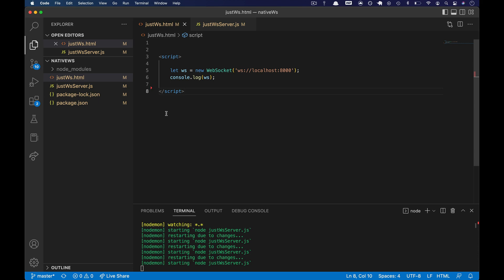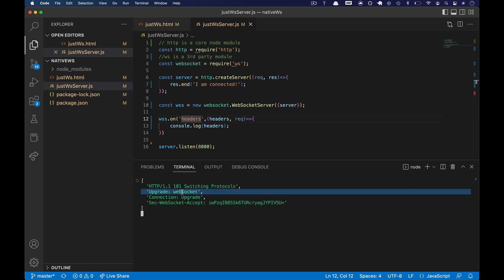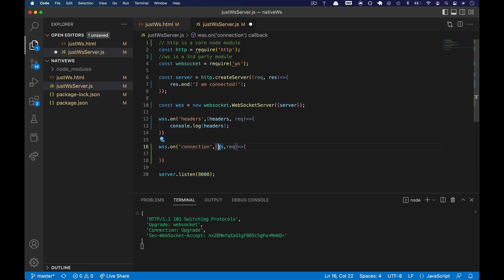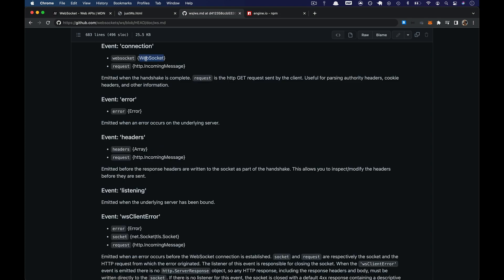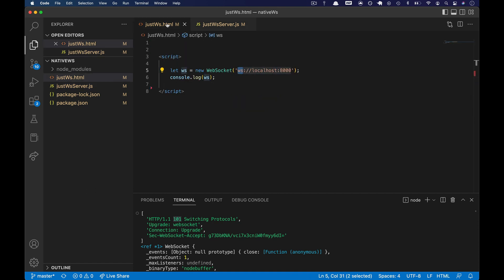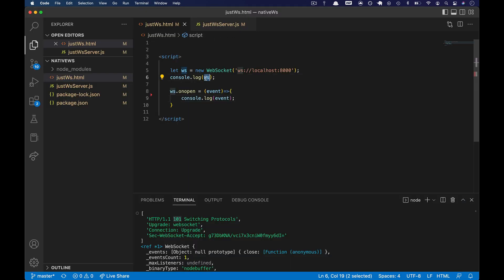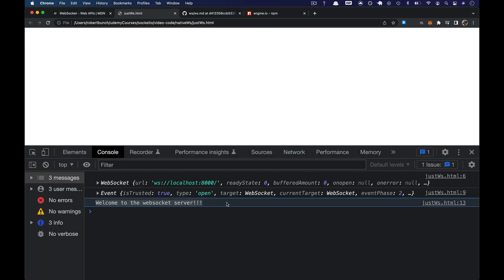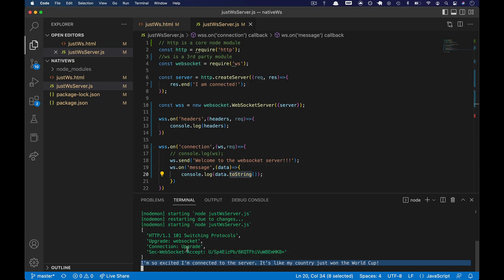A short overview of native websockets continued - socket.io #7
Continued implamentation of the websocket API in node and Javascript from video 6.